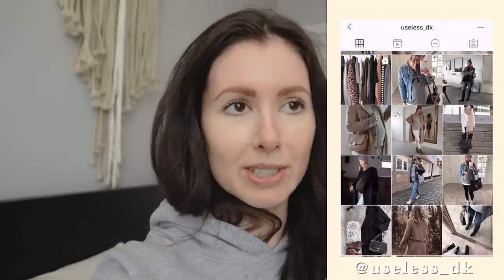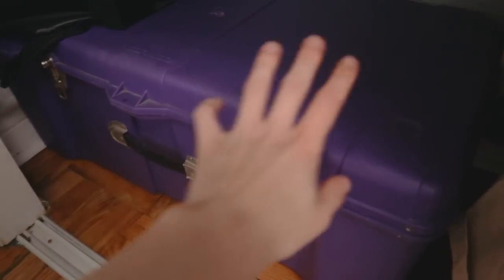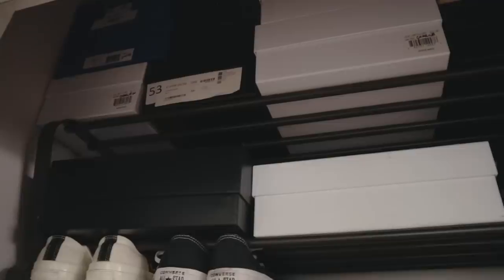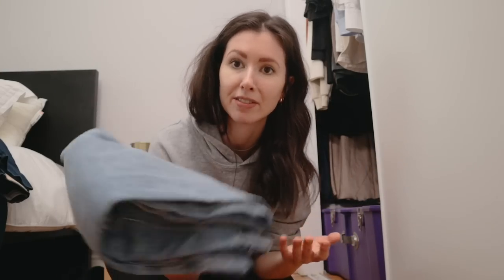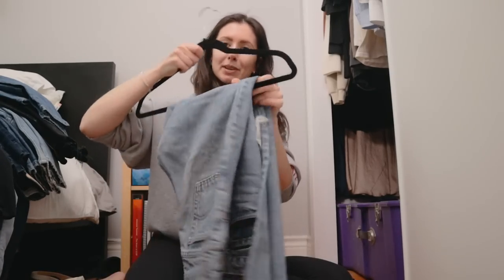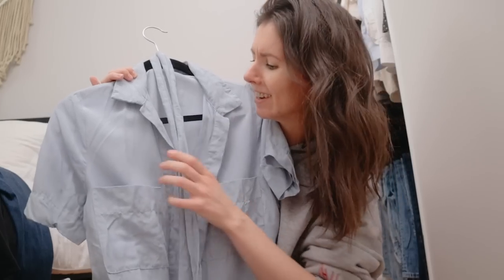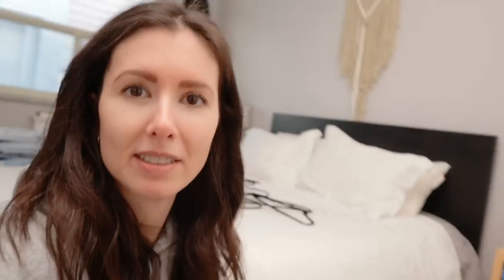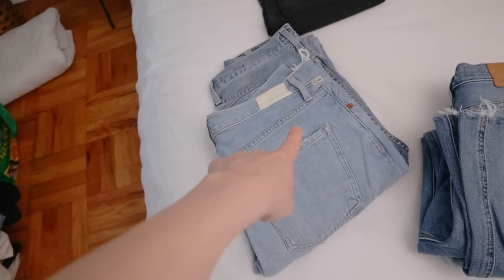FALL CAPSULE WARDROBE SWITCHOVER | decluttering & organizing my fall wardrobe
It's officially fall in Toronto, so I decided to try my hand at a wardrobe "switchover" and transition my wardrobe from summer into fall. Basically I removed all of my summer clothes from my sight-lines, and put them into storage just as many expert capsule wardrobers suggest to do. I never actually did that in the past, so I thought I would give it a try and reorganize/declutter while I'm at it to see if this provides some visual space and calm.

I am really feeling ready this time, so looking forward to seeing what this has to offer.

Have you built your autumn capsule wardrobe yet?

CODES + DISCOUNTS OF ETHICAL, SUSTAINABLE AND/OR FEMALE-OWNED BRANDS I ENJOY + SUPPORT (if you want to) 🤘🏻
LITTLE HIGH LITTLE LOW - STYLE 10 saves 10%
MEJURI - save 10% with my link off your next Mejuri piece

ABOUT ME:🌿
Hi, I'm Christina - I'm a blogger slash vlogger slash human on the internet slash pharmacist, hence the "apothecary" theme in my name. I'm living in Toronto, Canada and on my channel you'll find me on my journey towards minimalism, being content with less, my debt free journey, and content on my LOW BUY. I also focus a lot of fashion. I think anyone can curate a personal style we can be confident in, using pieces from out own closet or with carefully thought out new pieces. I'm happy to take any requests, too! Your girl is flexible (not physically). Love xx, Christina.